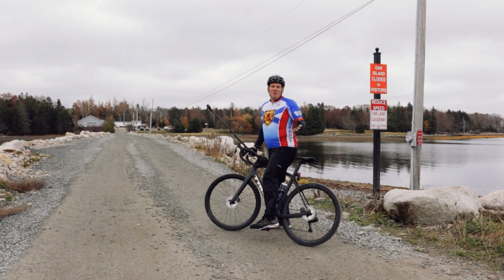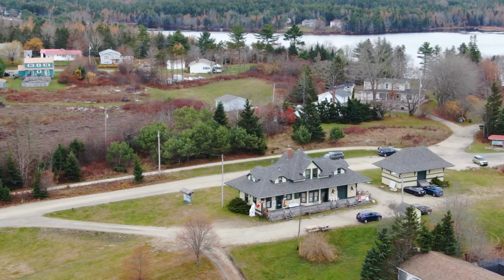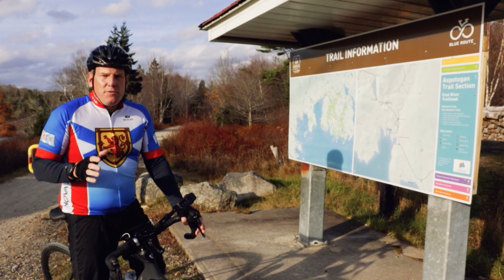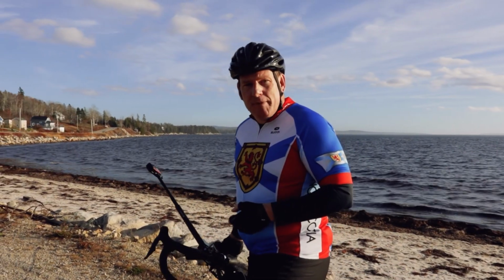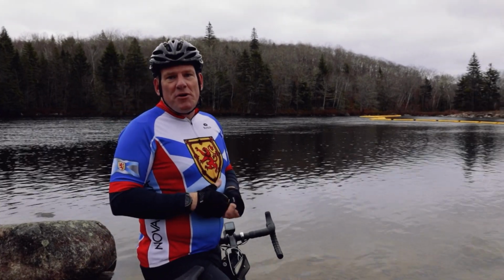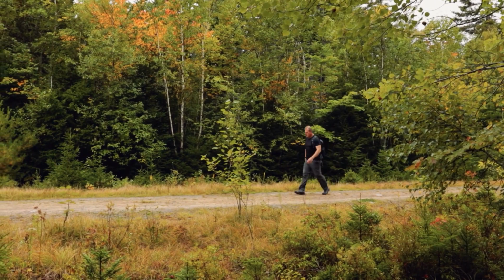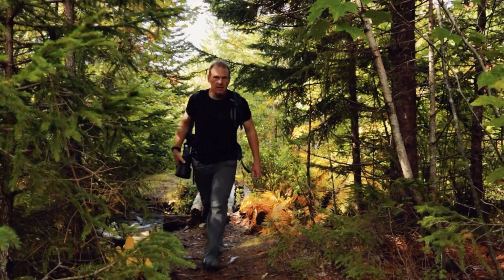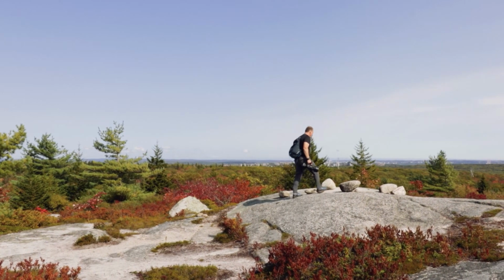Walkabout S1E10 - Rum Runners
S1/E10: On the south shore of Nova Scotia the Rum Runners Trail takes in the best of the coast from Mahone Bay through to Halifax. Walkabout journeys much of the old railway before heading off to explore nearby Blue Mountain.

Produced by Winterlight Productions